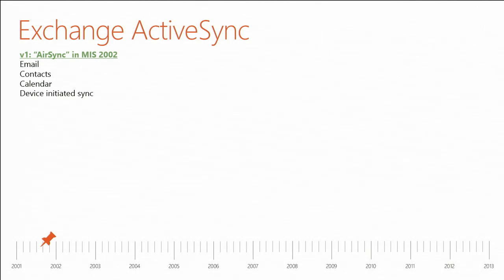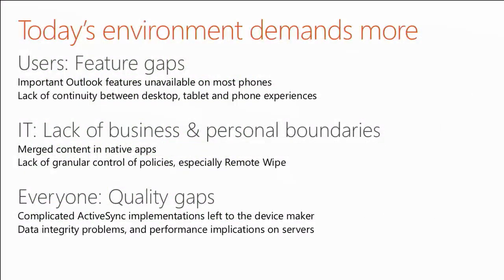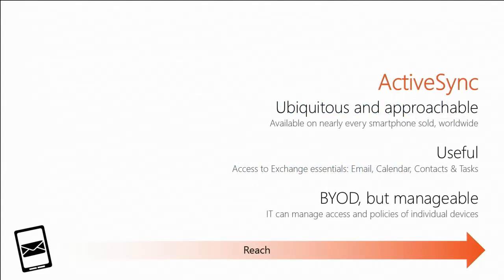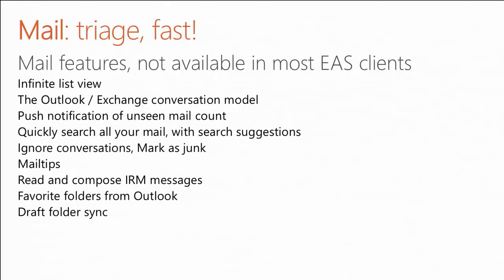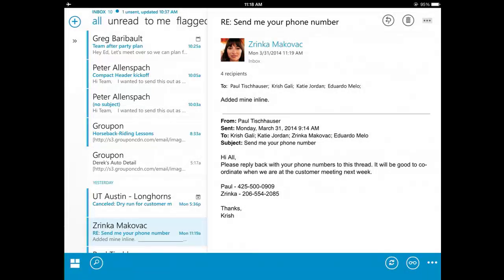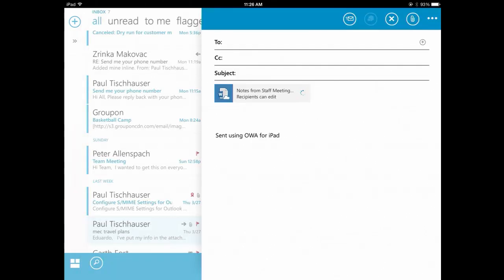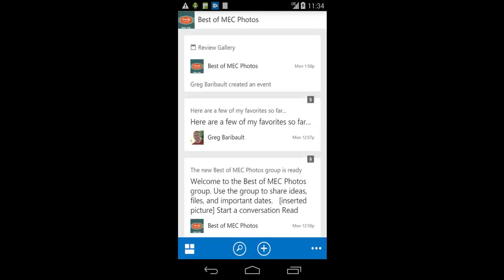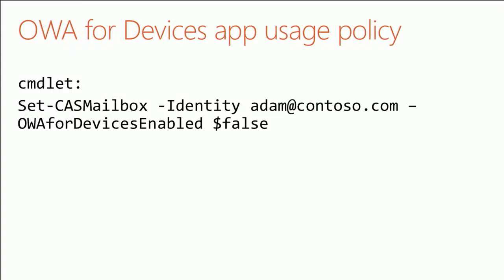Microsoft Exchange Conference 2014 What's New in OWA for Devices